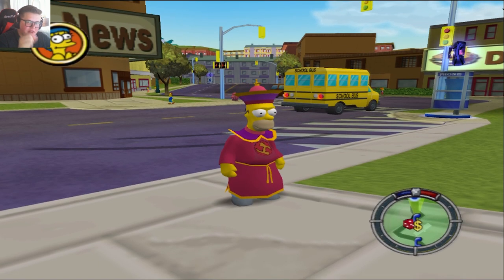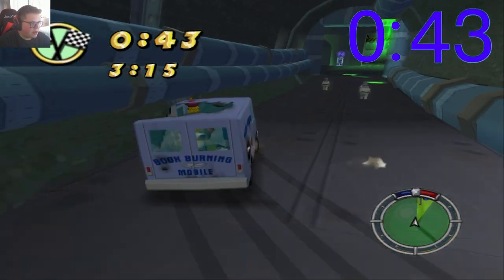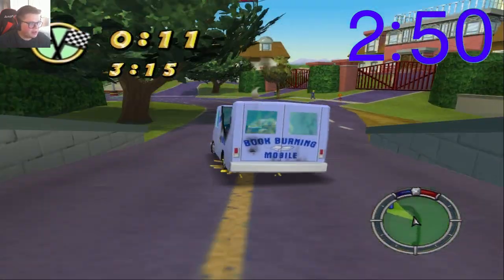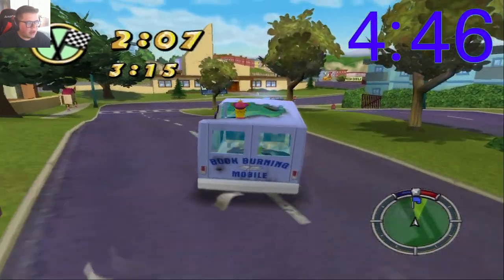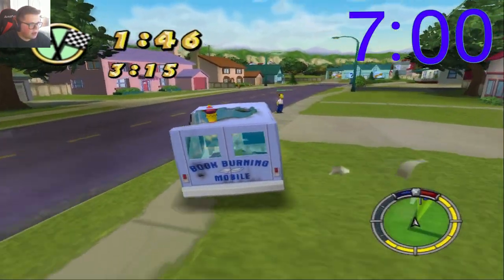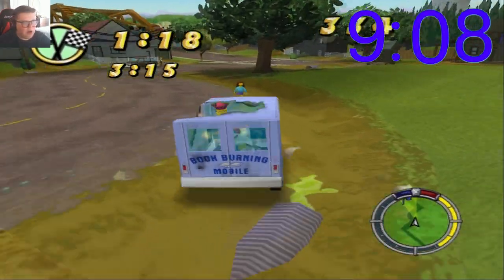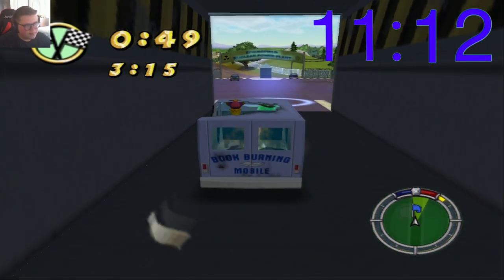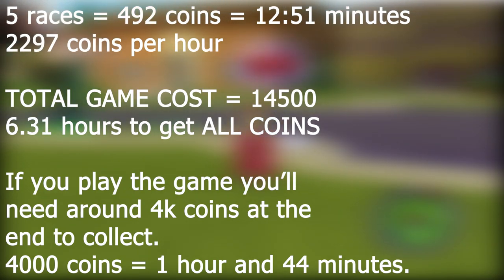FASTEST WAY TO GET COINS IN Simpsons Hit & Run (NO CHEATING)